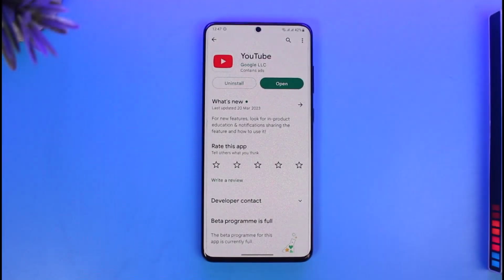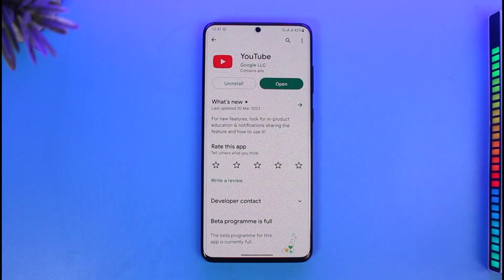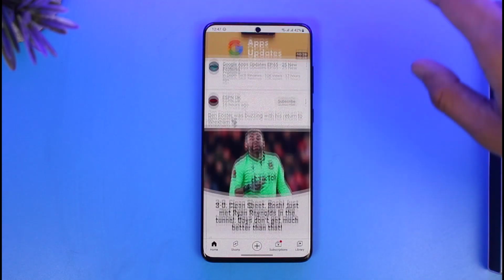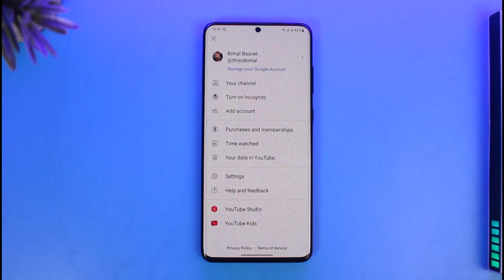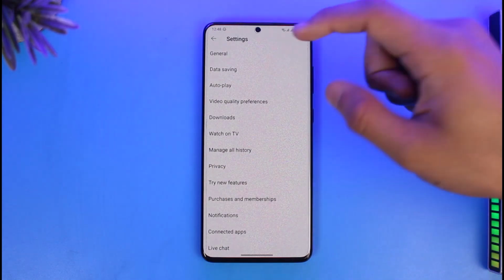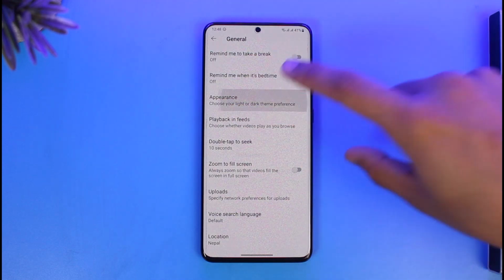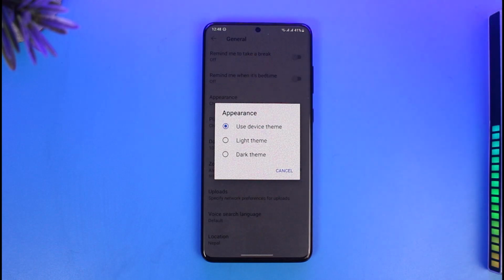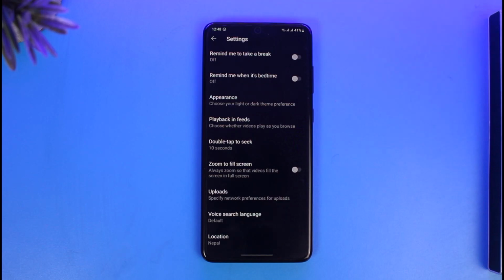How to Get Dark Mode on YouTube !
This video guides you through an easy step-by-step process to get dark mode on YouTube. So make sure to watch this video till the end.

~ Chapters:
0:00 Introduction
0:14 Get Dark Mode on YouTube
1:01 Conclusion